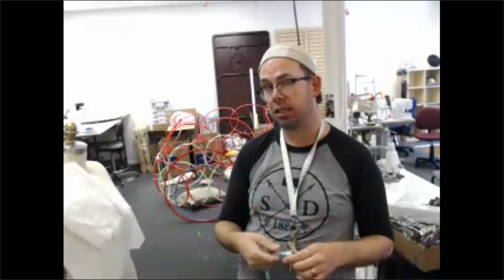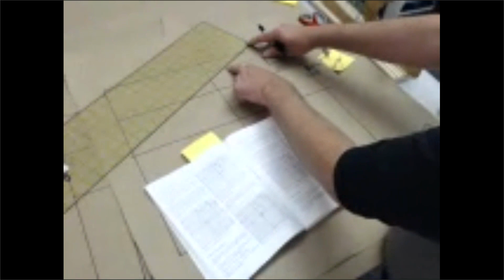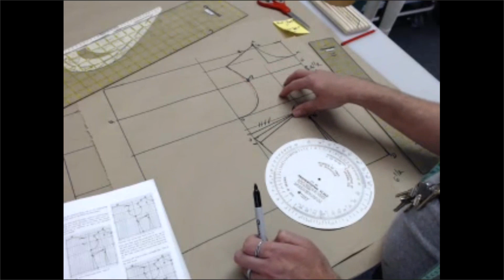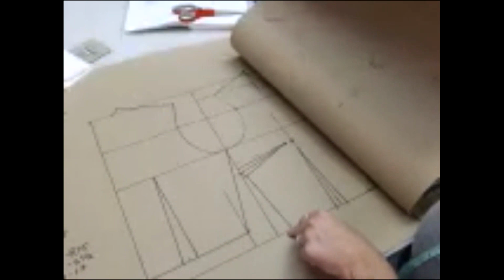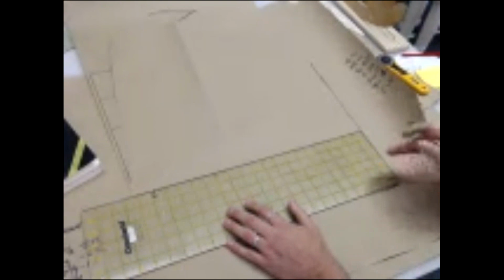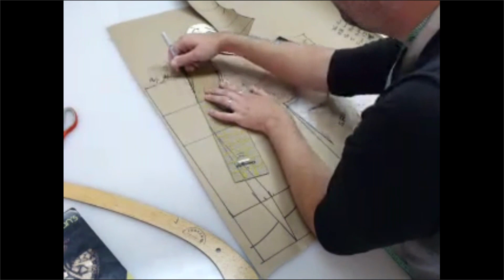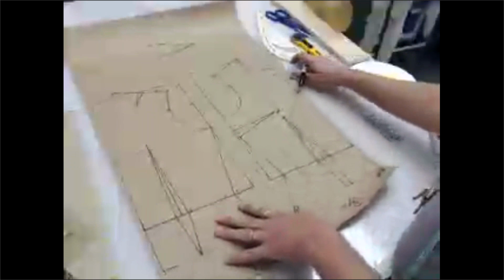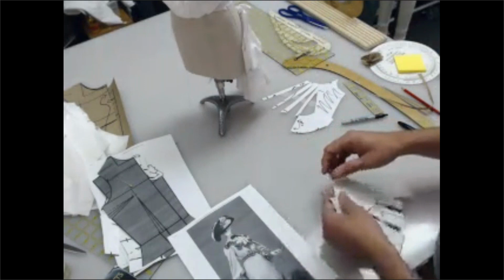Costume Patterning with Travis Halsey (Part One)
Join the late, great, costume designer, Travis Halsey, as he demonstrates his methods to create his own costume patterns. Ditch the store-bought patterns, and make your own! This video is a part of a three-part series that originally aired as a webinar for students around the world, hosted in his costume shop, Halsey Onstage, in Chicago.

It was always incredibly important to Travis to teach others the art of costume design, so I hope that you are both entertained and enlightened by his teachings!

The book Travis recommends and mentions is titled, "The Costumer's Handbook: A Complete Guide for Amateur and Professional Costume Technicians," by Elizabeth Covey and Rosemary Ingham.

** Like to stay updated about Travis' patterns and videos!

** @rachelfinzen to follow on Instagram